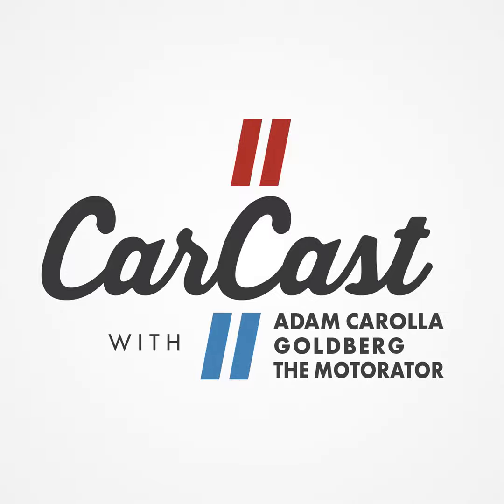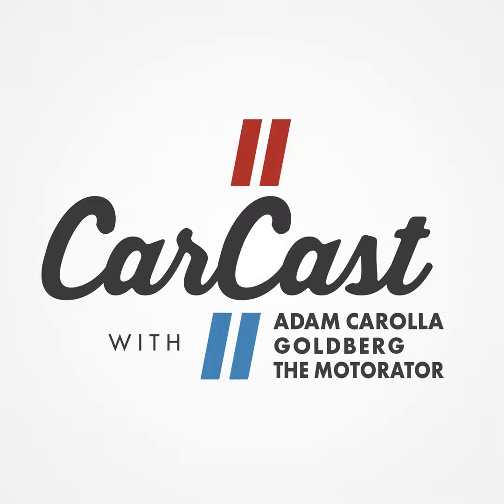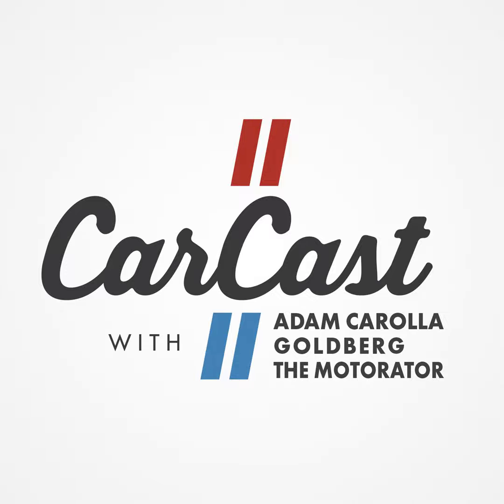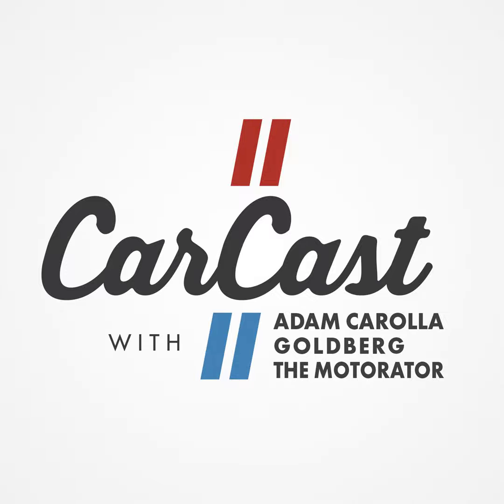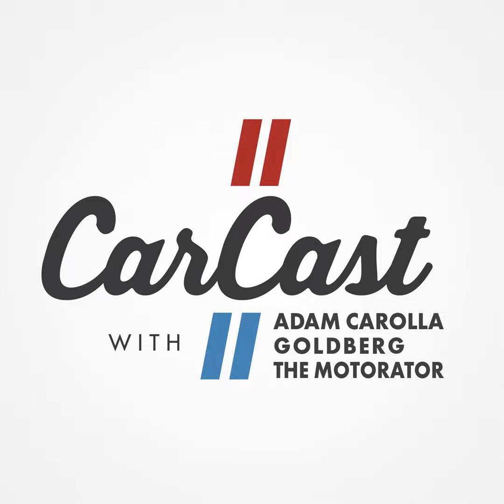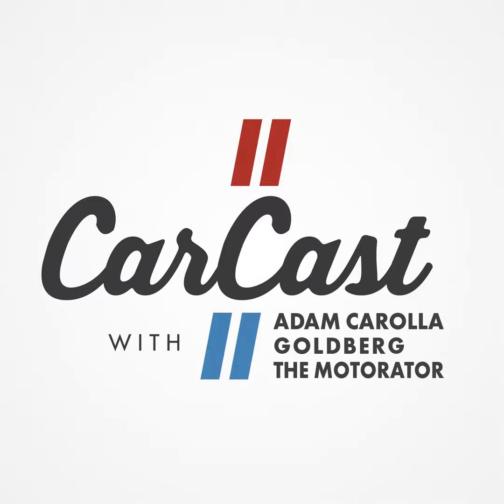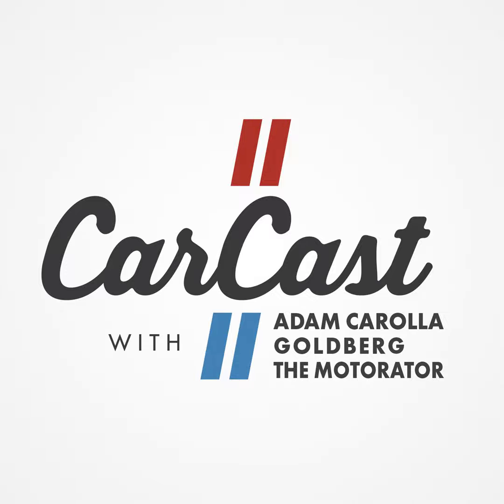Goldberg's Grand Tour Controversy, Dieting for TV Shows, and Stuntmen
Goldberg and Matt return for another edition of CarCast. They talk about Goldberg's appearance on The Grand Tour and his controversial lap times. And the guys watch a commercial starring Bill and Michael B. Jordan then chat about upcoming projects and Matt's crazy diet for a TV show appearance.